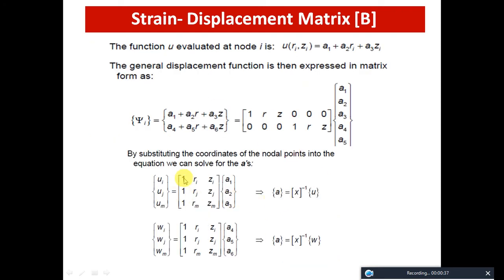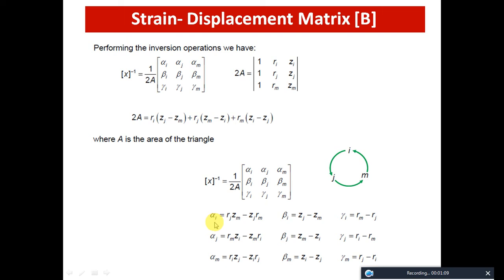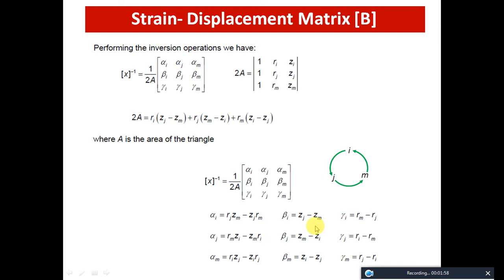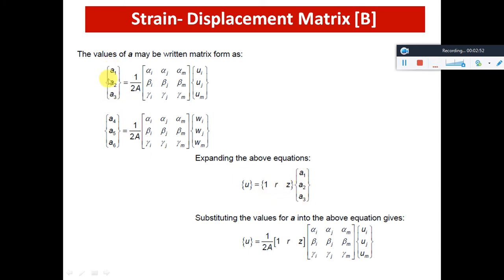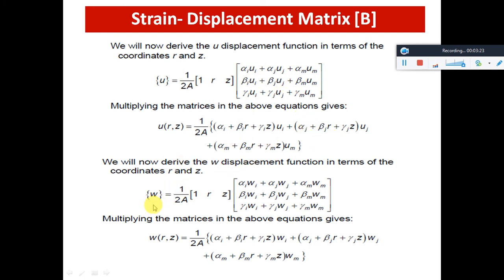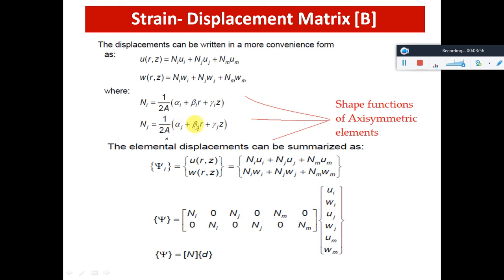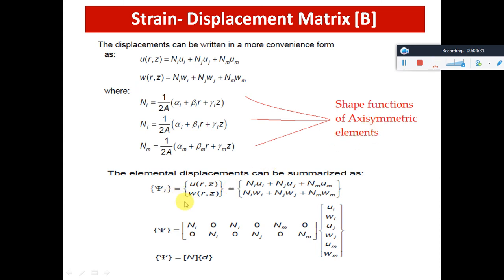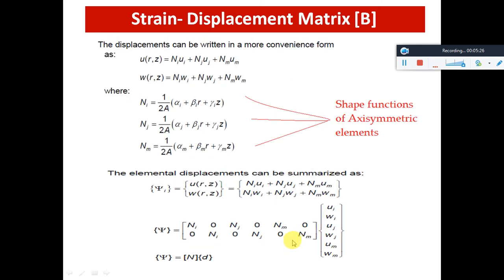FEA U4 AXISYMMETRIC ELEMENTS STIFFNESS MATRIX PART 5 A Thamarai Selvan, M.E.,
FEA U4 AXISYMMETRIC ELEMENTS  STIFFNESS MATRIX  PART 5
by A Thamarai Selvan, M.E.,